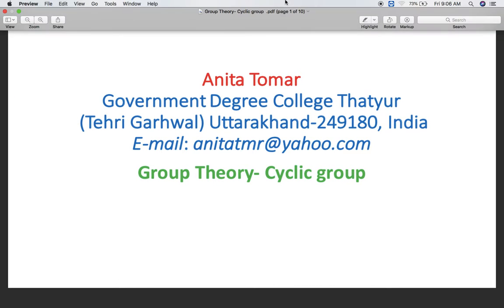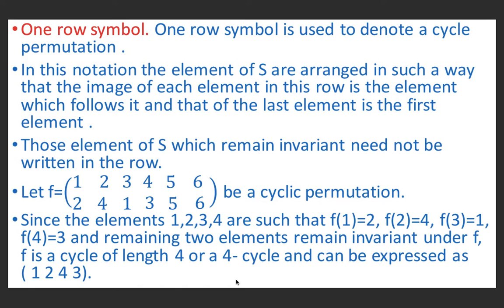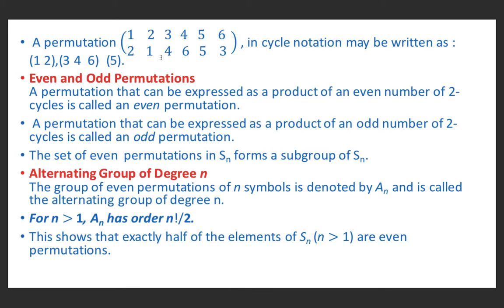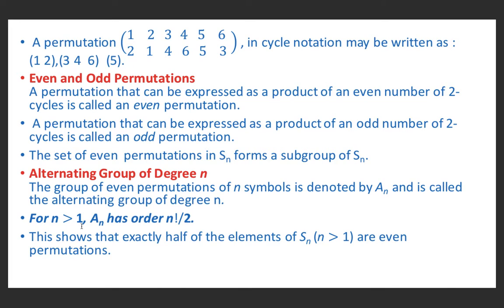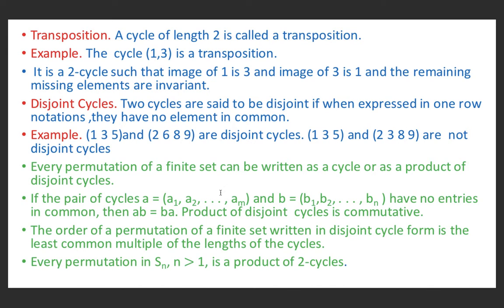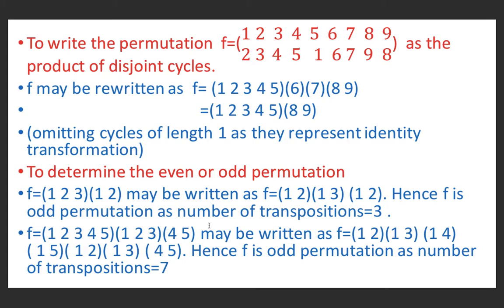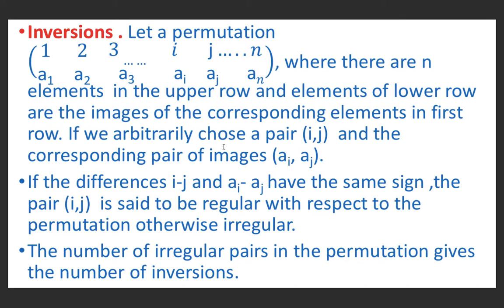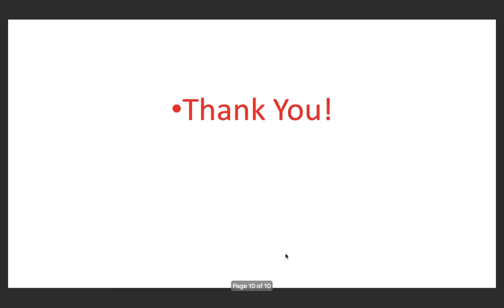Group Theory Cyclic Group